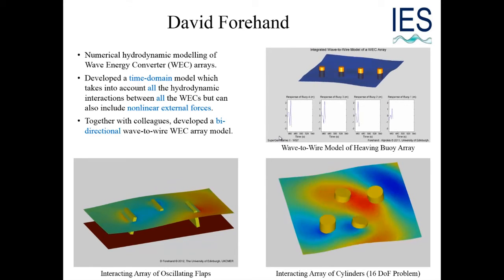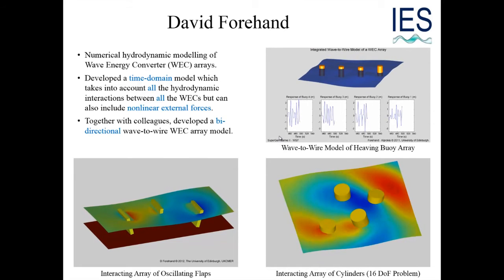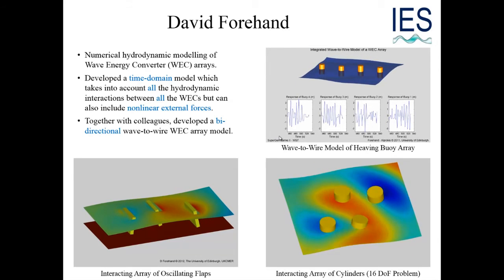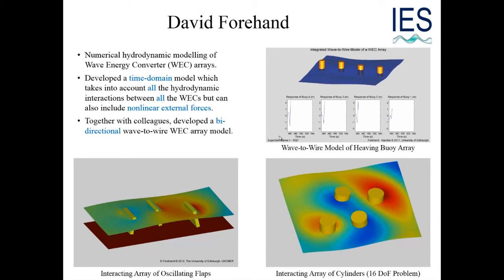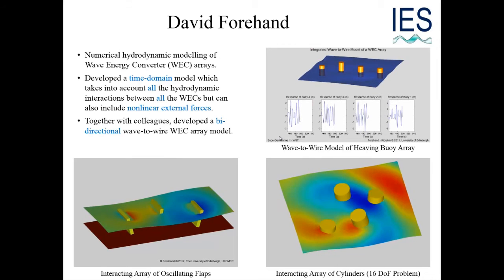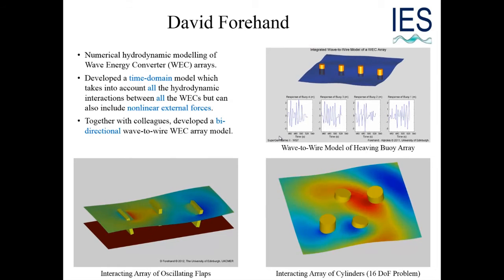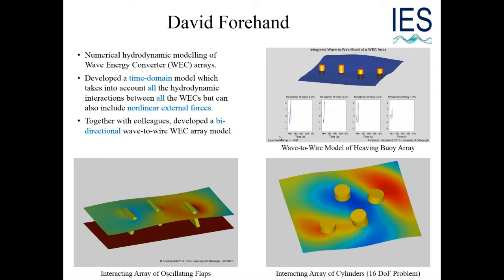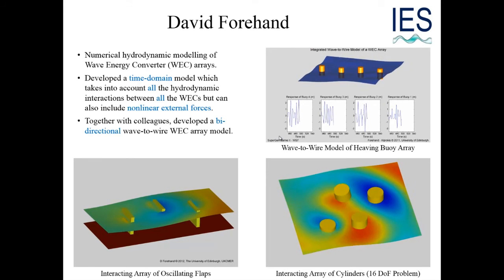Dr David Forehand Research Interests - Numerical Hydrodynamic Modelling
Dr David Forehand summarises his research interests within the Institute for Energy Systems at the joint University of Edinburgh and University of Strathclyde CDT Seminar. This event was hosted by the IES Seminar Series on Thursday the 4th of August 2016 in the School of Engineering, University of Edinburgh.

Research in the Institute for Energy Systems (IES) delivers world leading research in low carbon energy systems, technology and policy. Within IES we have academic expertise in resource modelling and measurement, hydrodynamics, aerodynamics, computational fluid dynamics, thermodynamics, electromagnetics, power electronics, control, power systems analysis and life-cycle analysis.

The EPSRC Centre for Doctoral Training in Wind and Marine Energy Systems is jointly hosted by the Universities of Strathclyde and Edinburgh and is accredited by the  CDT by the IET and IMechE enables students to develop professionally throughout the course and gain all the competencies required for Chartership.